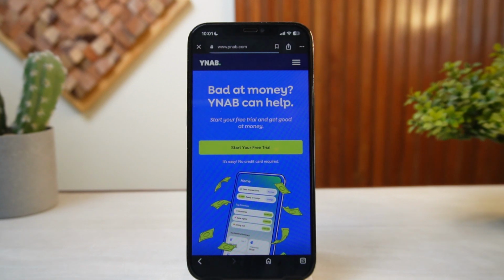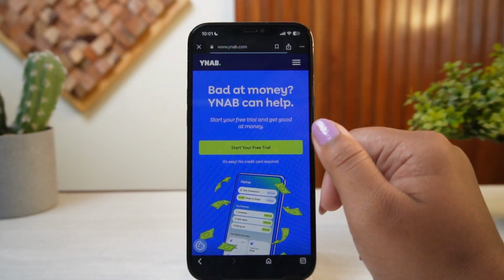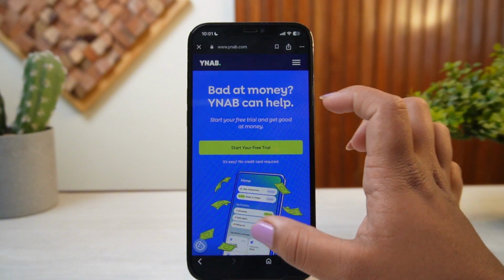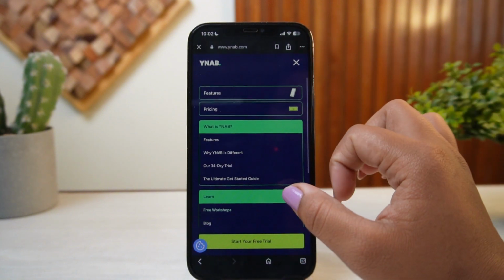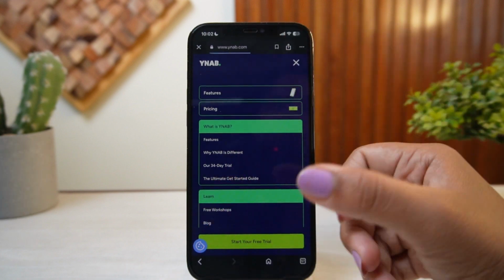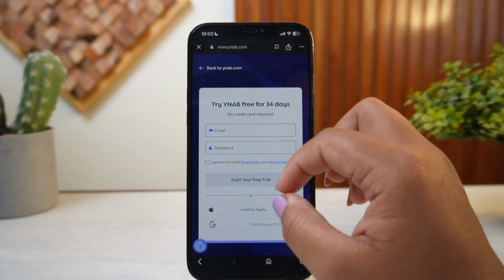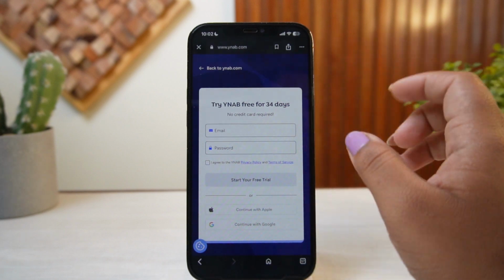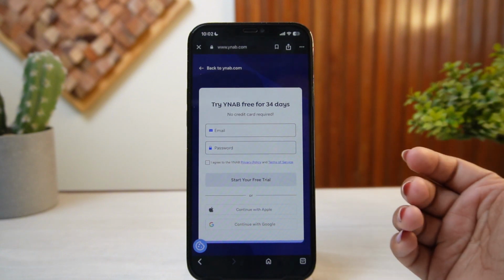How to Cancel YNAB Subscription Step by Step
Learn how to cancel your YNAB subscription step by step with this simple and easy-to-follow tutorial. Whether you're switching to a different budgeting tool, no longer need the service, or want to stop future recurring charges, this guide walks you through the cancellation process from start to finish.

In this video, you'll see how to sign in to your YNAB account, navigate to your account or subscription settings, locate the subscription management option, and complete the cancellation process. The instructions are straightforward, making it easy for both new and existing YNAB users to manage their subscriptions.

Canceling your YNAB subscription correctly helps prevent future renewal charges while ensuring you understand what happens to your account, budgeting data, and premium features after cancellation. This tutorial also covers helpful tips and common issues you may encounter during the process.

If you found this video helpful, don't forget to like the video, subscribe to the channel, and turn on notifications for more YNAB tutorials, subscription management guides, personal finance tips, and easy-to-follow tech support videos.